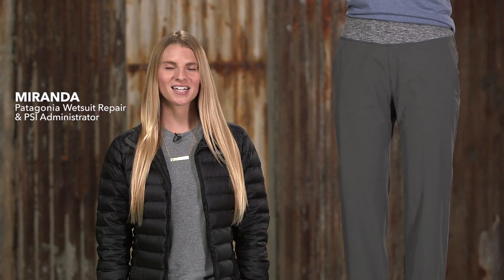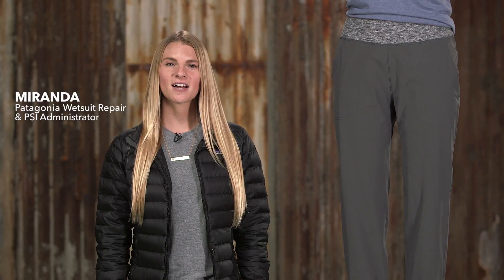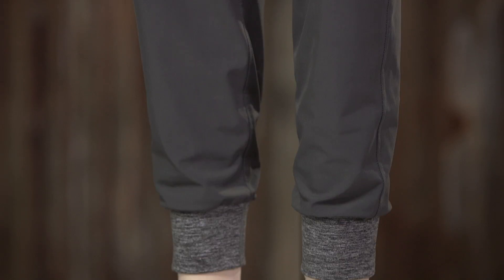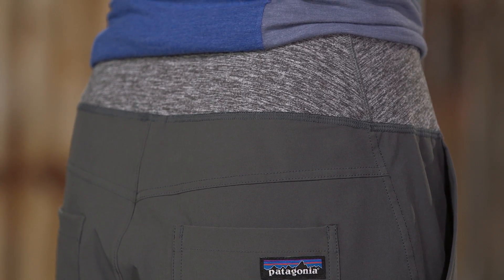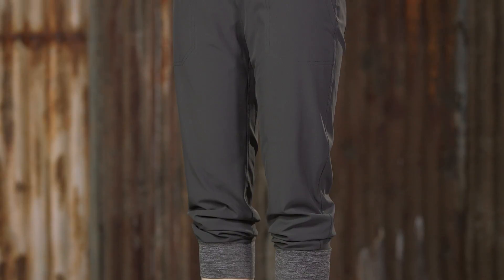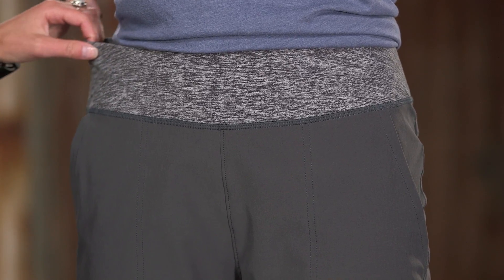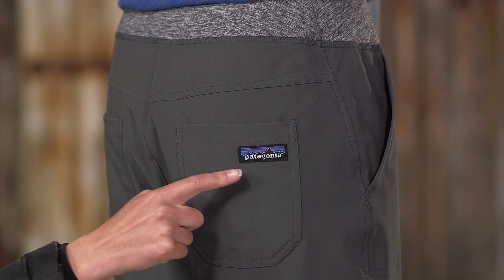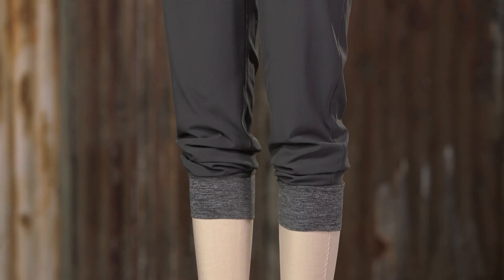Everything You Wanted to know About Patagonia Womens Happy Hike Studio Pants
Patagonia is known for their quality and the Womens Happy Hike Studio Pants fit the mold.